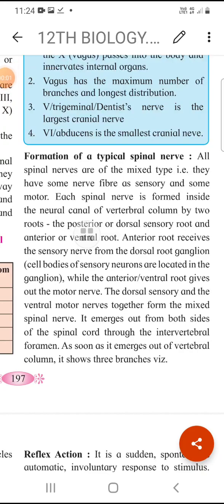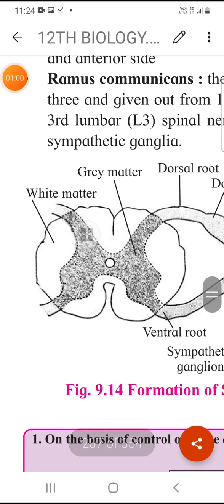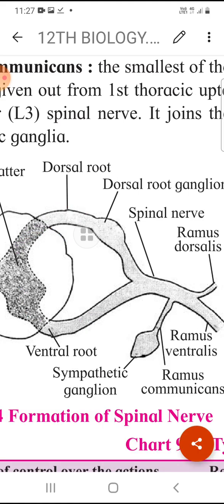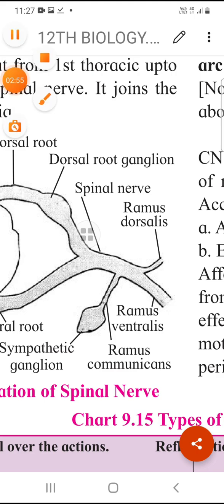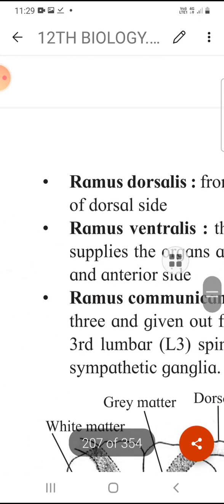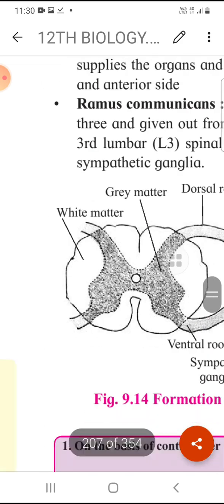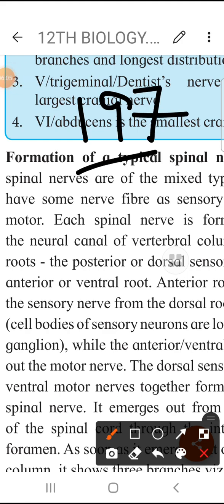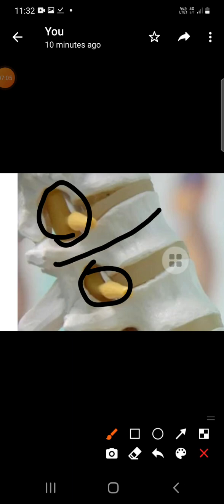Formation of spinal nerve